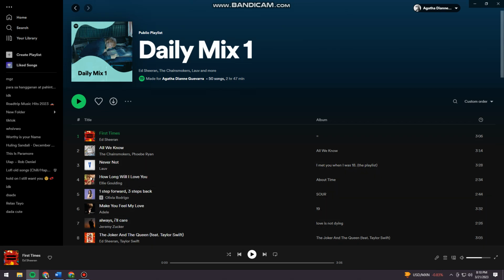How To Turn On/Off Shuffle Play on Spotify (2023 Update) | Enable/Disable Shuffle Play on Spotify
How To Turn On/Off Shuffle Play on Spotify (2023 Update) | Enable/Disable Shuffle Play on Spotify. Learn how to turn on/off shuffle play on Spotify for mobile devices in this step-by-step tutorial. Follow our easy-to-follow instructions to enable or disable shuffle play on your mobile device and enjoy your music in the order you prefer.

Here are the steps to turn on/off shuffle play on Spotify for mobile devices:

Open the Spotify app on your mobile device.
Select a playlist, album, or artist that you want to listen to.
Tap the Now Playing bar at the bottom of the screen to open the playback menu.
Look for the Shuffle icon, which looks like two crossed arrows, located to the right of the play/pause button.
If Shuffle is already turned on, the icon will appear in green. To turn it off, simply tap the Shuffle icon once, and it will turn gray.
If Shuffle is not turned on, tap the Shuffle icon once to turn it on. The icon will turn green.
You can now play your music in shuffle mode or in the original order, depending on the state of the Shuffle icon.
In this video, we'll walk you through the process of finding the Shuffle icon in the Spotify app and how to toggle it on and off. Whether you're listening to a playlist, album, or artist, our guide has got you covered.

Let's get started and learn how to turn on/off shuffle play on Spotify for mobile devices! 💭 Have a question about this tutorial?